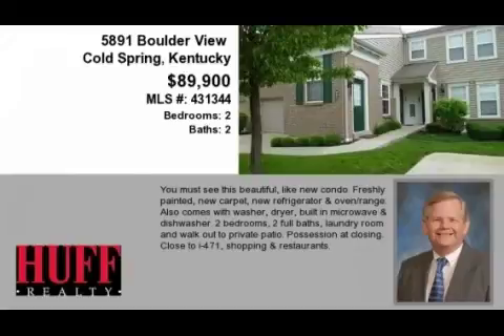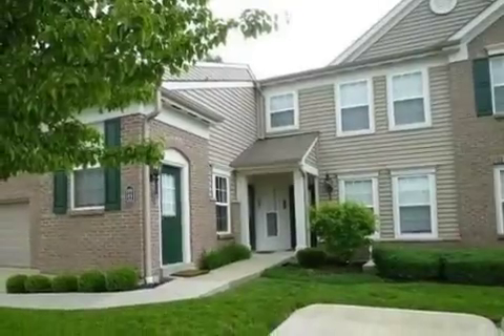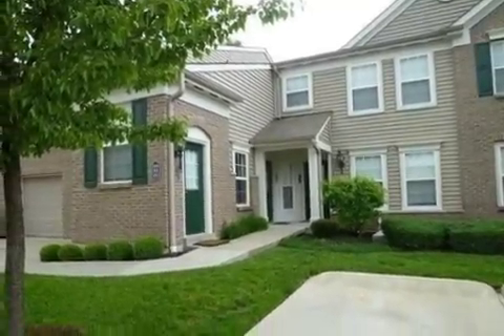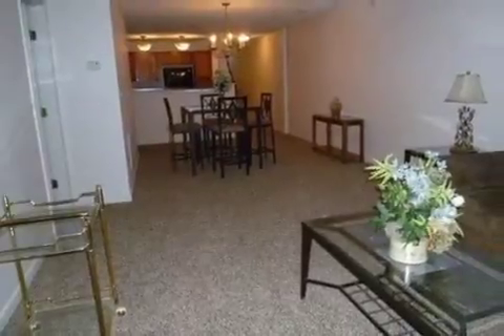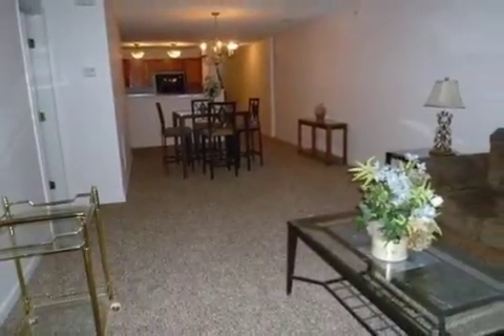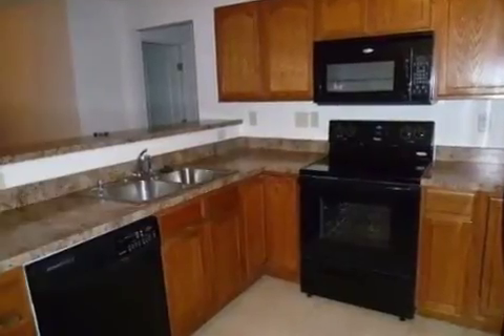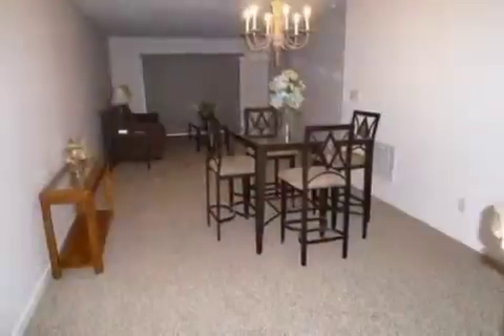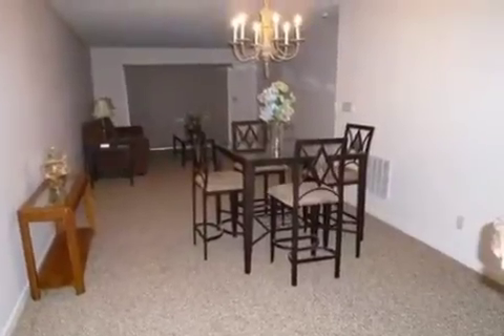Real estate for sale in Cold Spring Kentucky - MLS# 431344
5891 Boulder View
Cold Spring Kentucky 41076
MLS# 431344

You Must See This Beautiful Like New Condo. Freshly Painted New Carpet New Refrigerator & Oven/range. Also Comes With Washer Dryer Built In Microwave & Dishwasher. 2 Bedrooms 2 Full Baths Laundry Room And Walk Out To Private Patio. Possession At Closing. Close To I-471 Shopping & Restaurants.